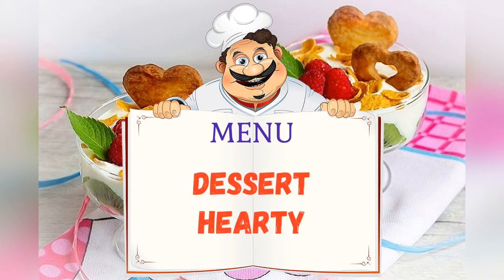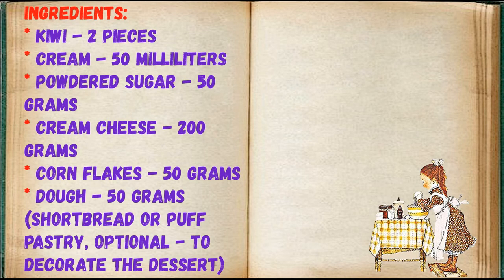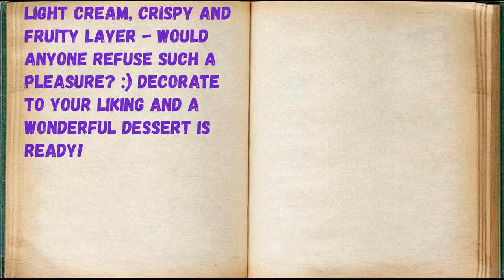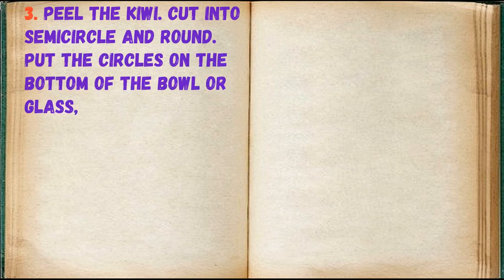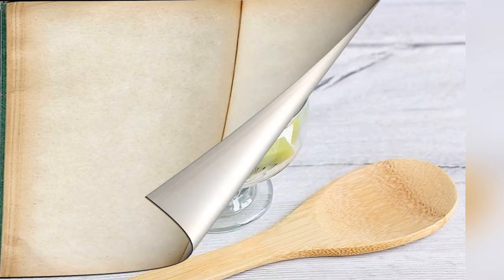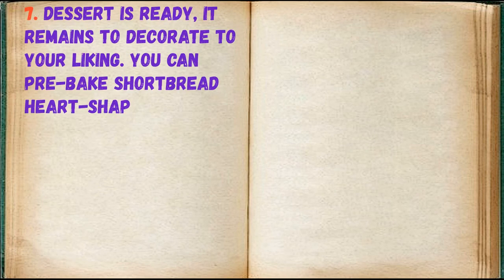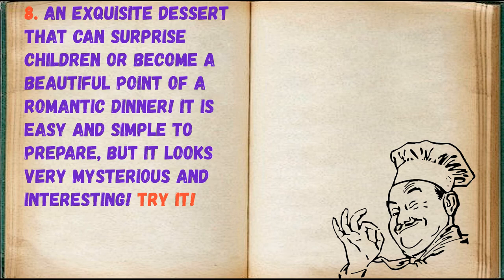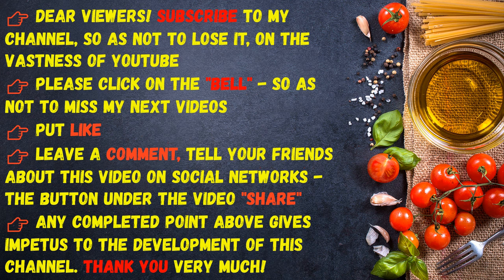Dessert Hearty / Book of recipes / Bon Appetit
✅ Dessert Hearty 👇

Ingredients:
* Kiwi - 2 Pieces
* Cream - 50 Milliliters
* Powdered sugar - 50 Grams
* Cream cheese - 200 grams
* Corn flakes - 50 grams
* Dough - 50 grams (shortbread or puff pastry, optional - to decorate the dessert)

Light cream, crispy and fruity layer - would anyone refuse such a pleasure? :) Decorate to your liking and a wonderful dessert is ready!

👉 Step by step cooking 👇

1. Prepare all required ingredients.

2. Prepare the cream. Beat the cheese with a mixer with cream and powdered sugar until light.

3. Peel the kiwi. Cut into semicircle and round. Put the circles on the bottom of the bowl or glass, and lay out the side in a semicircle.

4. Add cream and sprinkle with cereal.

5. Cut the rest of the kiwi into slices and place on the flakes.

6. Then again cream and flakes.

7. Dessert is ready, it remains to decorate to your liking. You can pre-bake shortbread heart-shaped cookies. You can also use mint leaves and fresh raspberries (fantasize however you like).

8. An exquisite dessert that can surprise children or become a beautiful point of a romantic dinner! It is easy and simple to prepare, but it looks very mysterious and interesting! Try it!